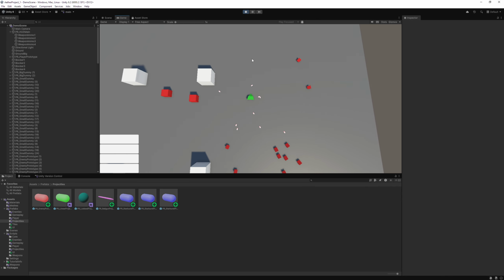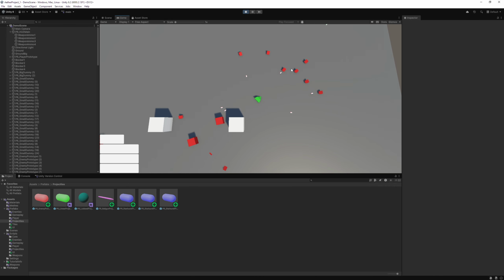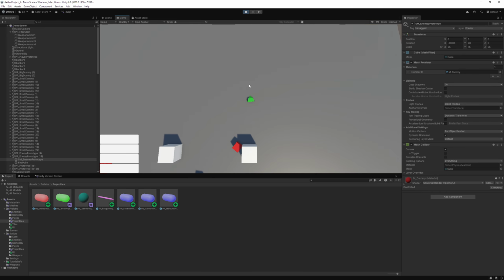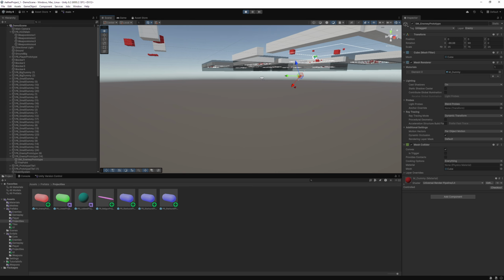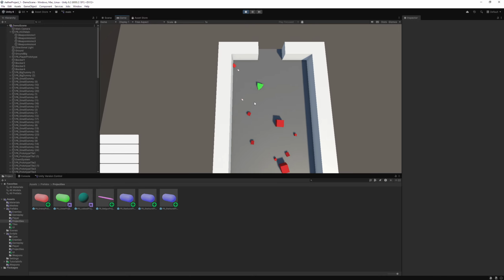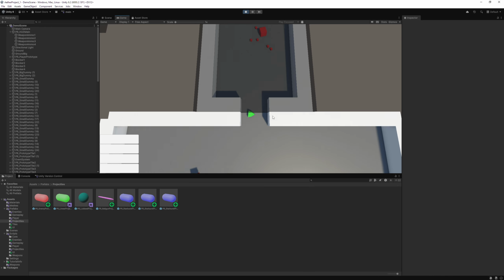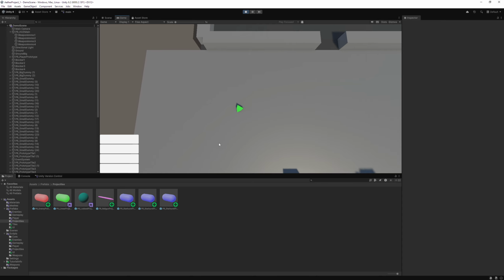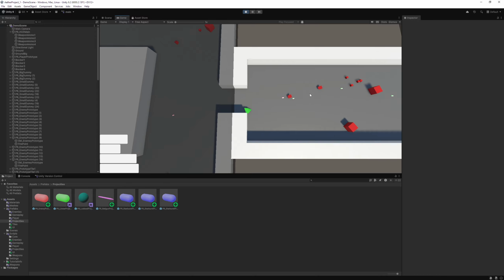Game Dev Journey Day 2: More Prototyping! Enemies and Tiles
Join me on my continuing quest to develop a small, simple game in about a month (really 3-6 months). Watch as I forget to show off the bouncing enemies at the end of this update video, and continue to develop the systems for Aether Project 1!